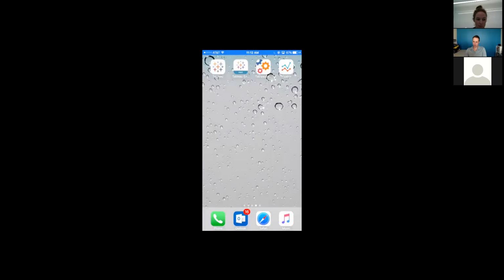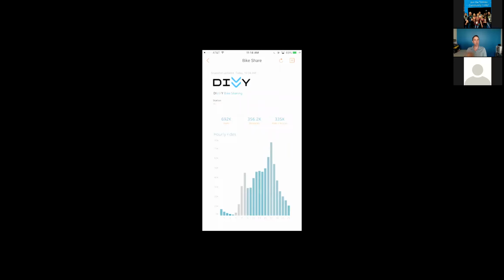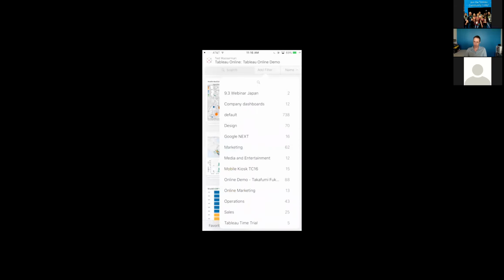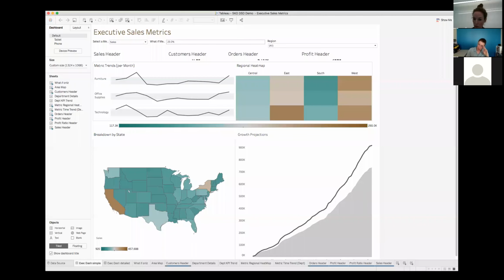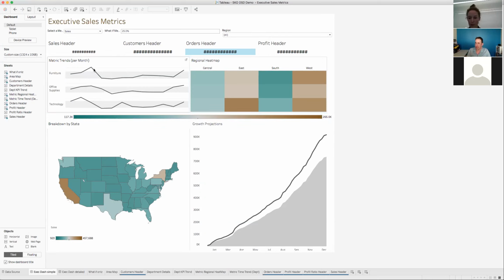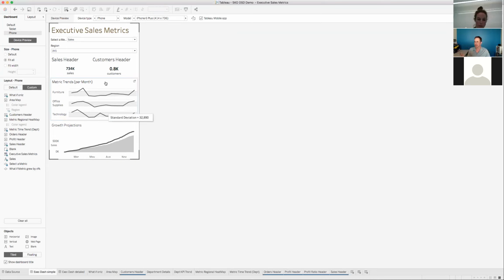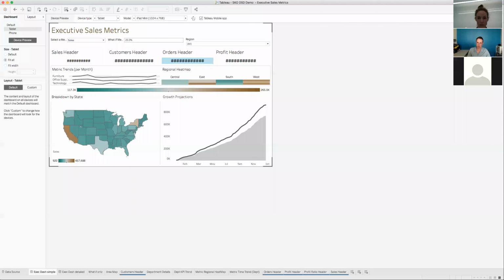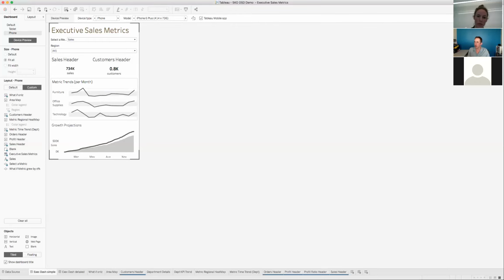Dev Office Hours: Mobile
In today's business environment, we are no longer chained to our desks. We are frequently on the go: traveling between meetings, on the road visiting customers, or out on the shop floor. We need data to stay informed and make better decisions no matter where we are.

That's why we've made big investments in our mobile solution. Tableau Mobile is the fastest and most delightful way to stay on top of your data while you're on the go. Our mobile solution focuses on fast, easy, beautiful creation and delivery. We don't require a developer or a special server. With Tableau, any workbook you create is automatically mobile-enabled when accessed from a device. You can pinch to zoom, swipe to scroll, and leverage other touch-optimized interactions like quick filters. You can also edit workbooks and create new views on your mobile device to answer new questions from your data. This works seamlessly in a mobile browser, with an embedded viz, and in the Tableau Mobile app.